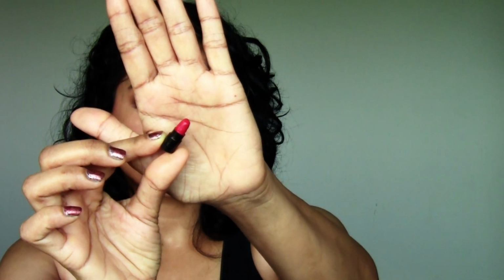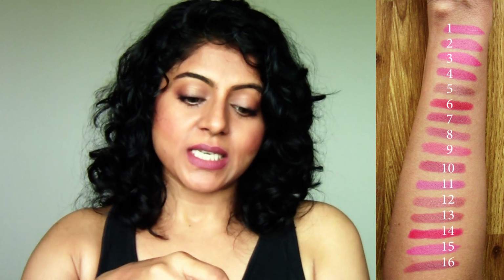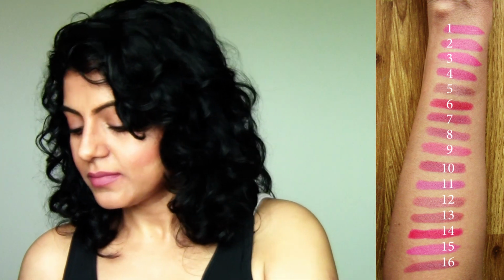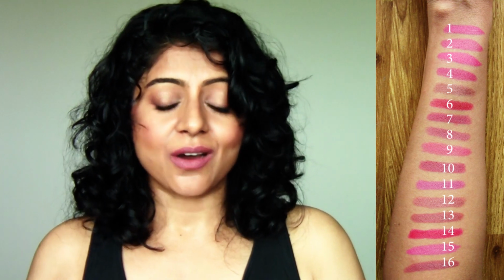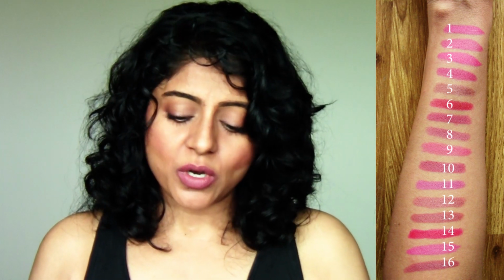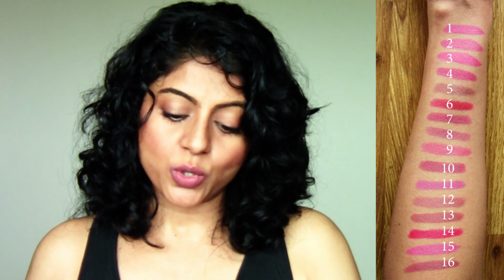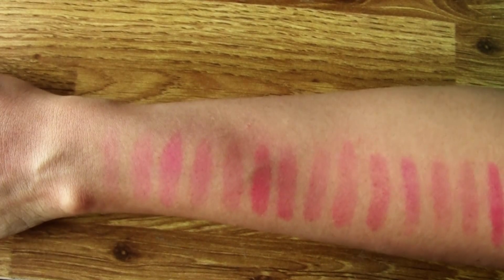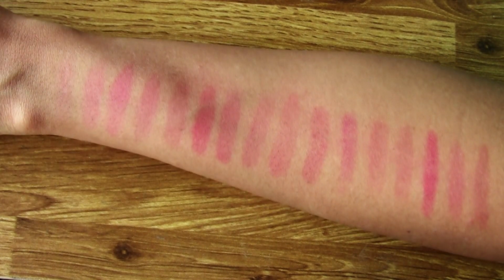Just Herbs Mini Lipstick Review | Best Organic Lipstick ?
Hi my angels,

In today's video, I'm swatching the Just Herbs mini lipstick range. I'm also reviewing these lipsticks in this video - what I like, what I don't like. Love you guys so much!

"Note to vegans – contains cow ghee and organic beeswax."

About Be Beautethical:
Given a choice, I'm sure a lot of us would want to buy 100% cruelty free products and brands. However, most of the time, we don’t know which brands are cruelty free. Neither do we have the time to do a detailed research on brands and products before purchasing. So let us make it easier for us to make our shift towards being cruelty free. I believe in starting small. Take one step at a time. Switch out one product at a time. Together we can work towards eliminating animal testing from the cosmetic industry. And, believe me, one step at a time is all it takes. Animals are not ours to torture or experiment on. Each and every person who makes a conscious switch to cruelty free brands, adds to the overall efforts. You might think that your one step is just a drop in the ocean, but remember – Little drops of water make the mighty ocean. Each drop is important.

I believe we humans are not so cruel so as to kill and torture an animal for an ingredient of our lipstick or mascara. Especially where there are other more accurate methods available for testing them for safe human use. Over 115 million animals are used worldwide annually in experimentation. Let’s try to bring down this number as much as we can. One step at a time. So let's take our first step towards a cruelty free beauty world!

HOW CAN WE CONTRIBUTE IN THE EASIEST WAY TOWARDS THIS CAUSE?
The easiest way to contribute to this cause is to buy cruelty free! Purchase only products and brands that are 100% cruelty free. If all of us start doing this, it will send a clear message to the brands that there is more demand for cruelty free products and brands, and therefore more profit for them in that space. Because unfortunately, some brands (which are still not cruelty free) only care about profits!

About the Channel - Be Beautethical by Archana Sharma

The videos on this channel are all about beauty without cruelty where you will see different make up looks, make up basics tutorials, review of new products, and you will also get to see different hacks and D-I-Ys from other platforms being tested out. If you have any ideas or suggestions with respect to videos you would like to see, please feel free to share in the comments under the videos and we will try and get those to you soon! Let's enjoy this journey on YouTube together :)